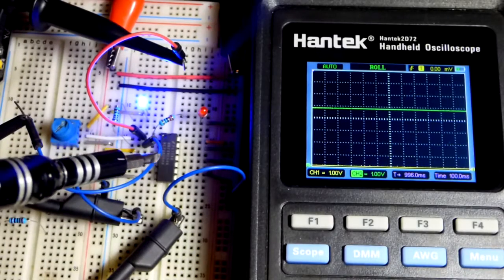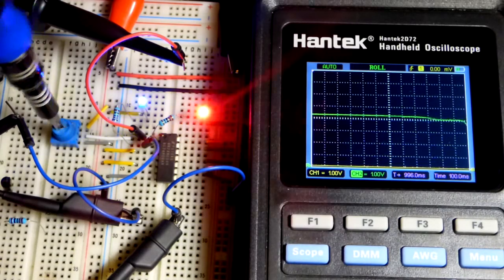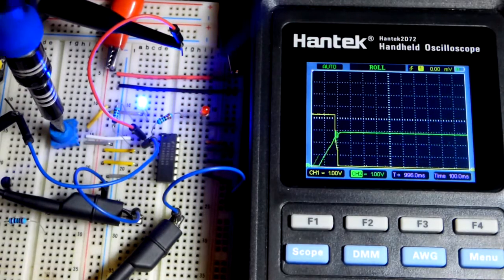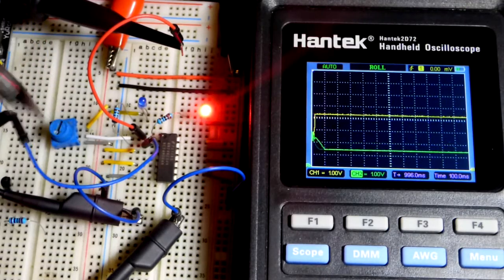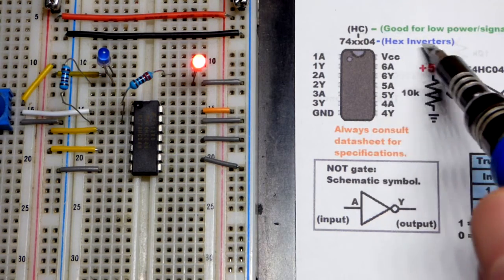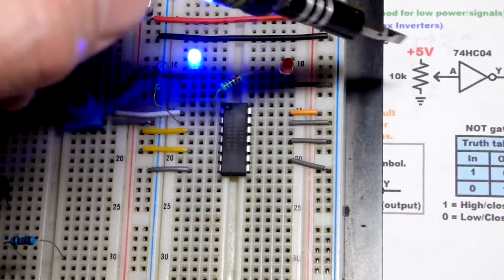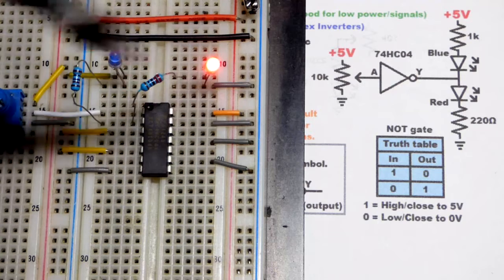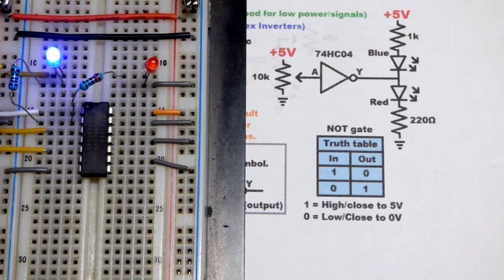74HC04 IC NOT gate demo circuit 7404 high speed CMOS hex inverter IC learning electronics shorts 57